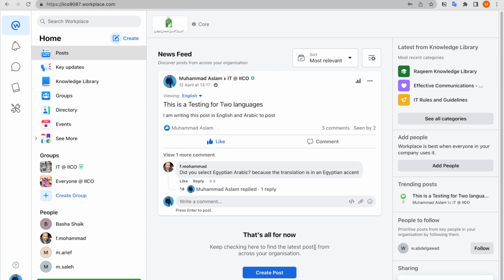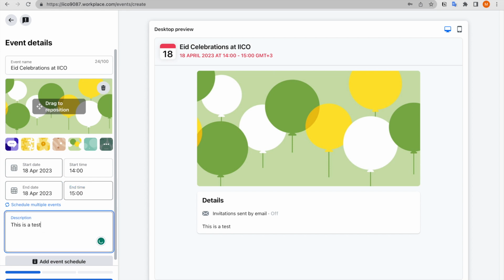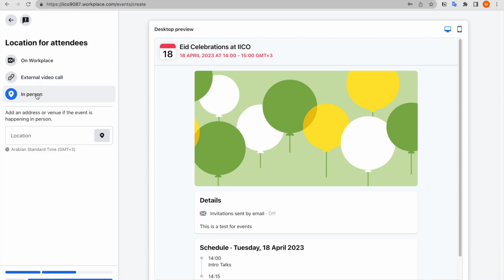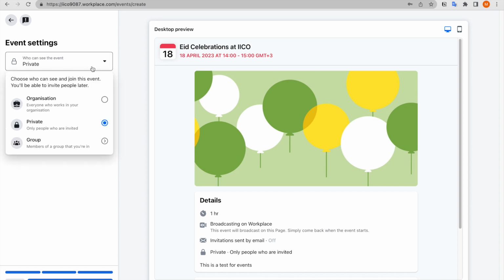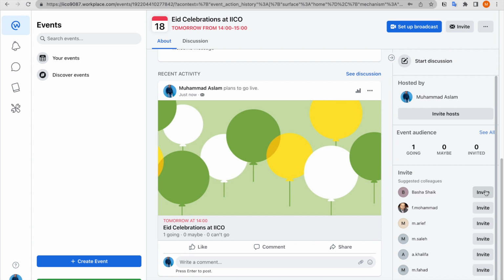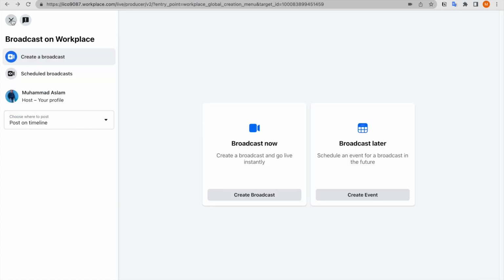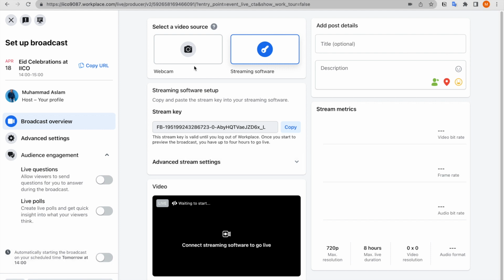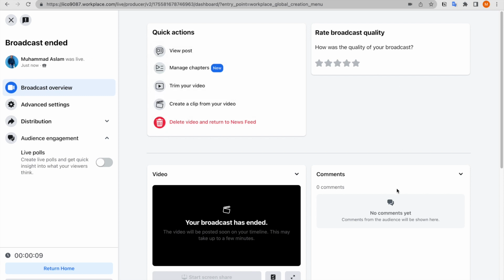05 Events and live broadcasting